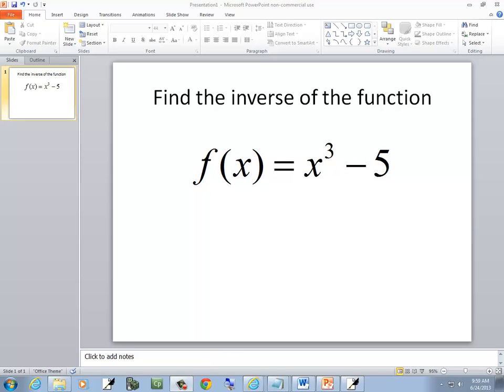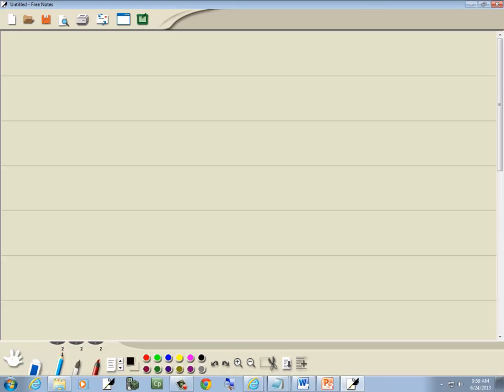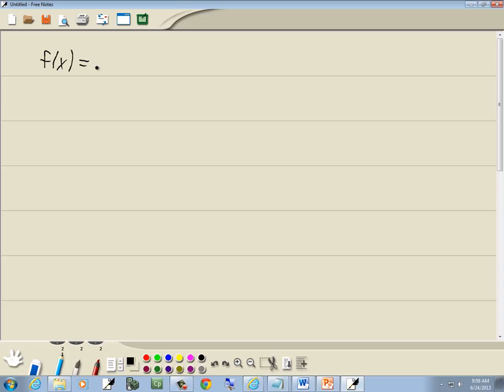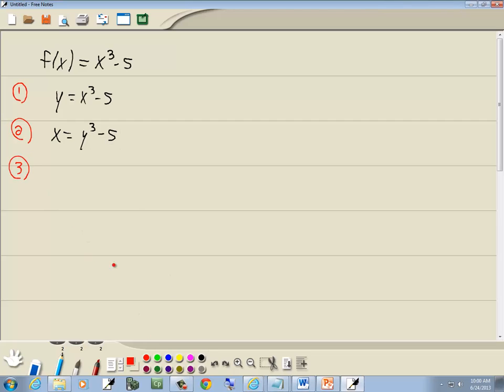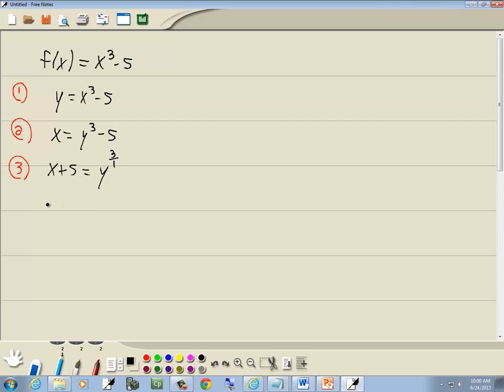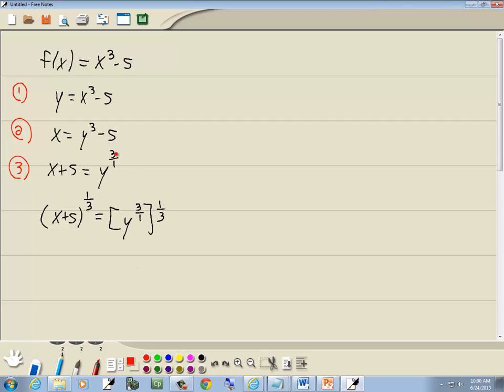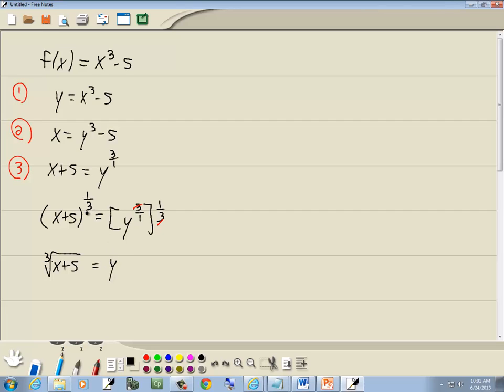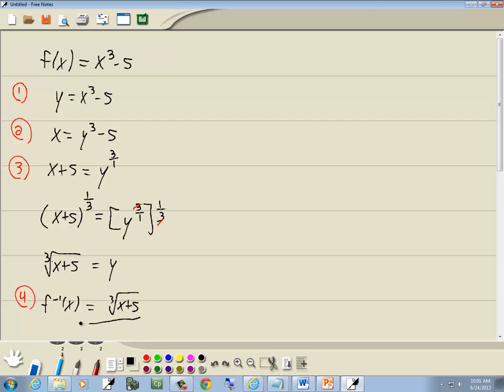College Algebra Homework - Inverses of Functions - P0361791